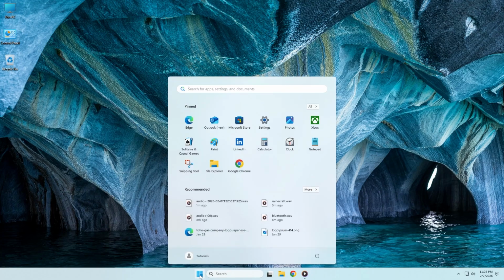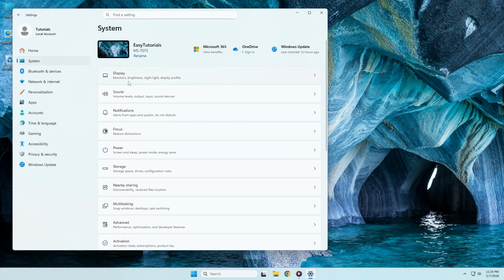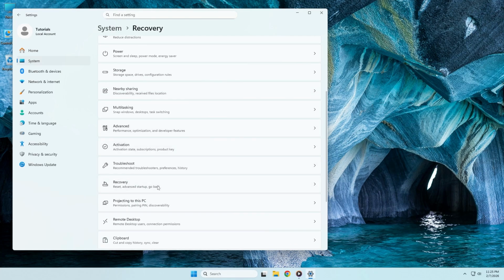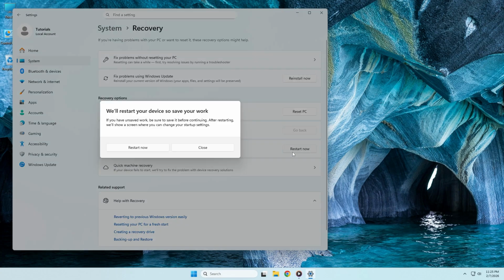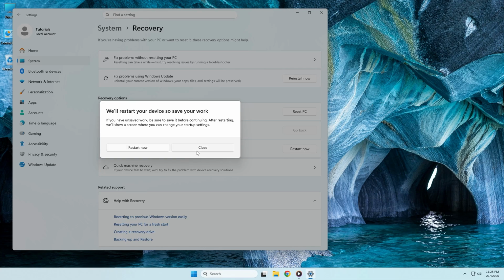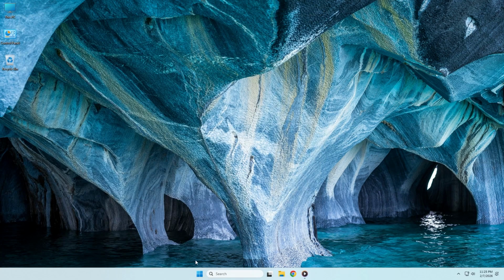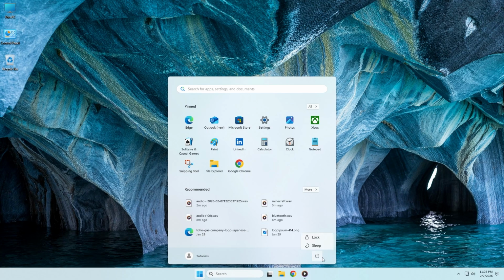How To Boot into Recovery Mode in Windows 11 [Advanced Startup]